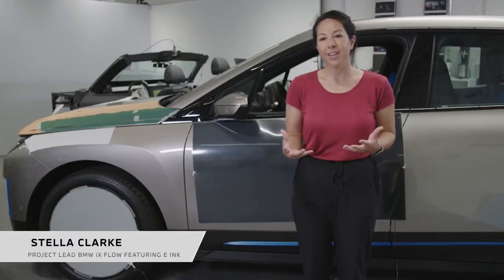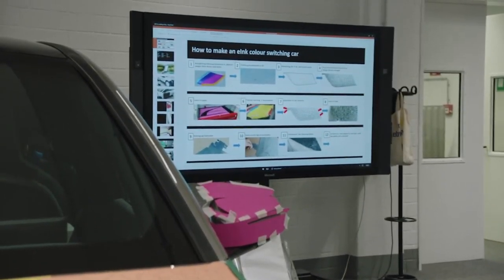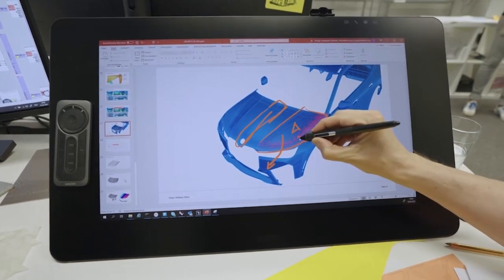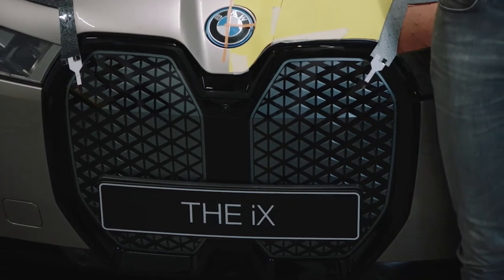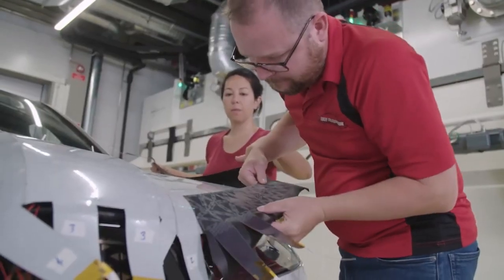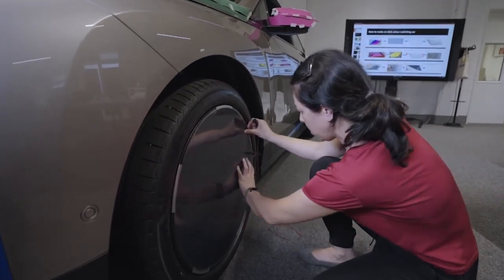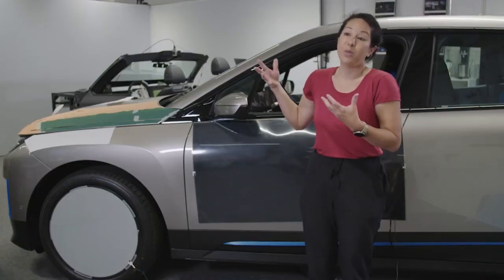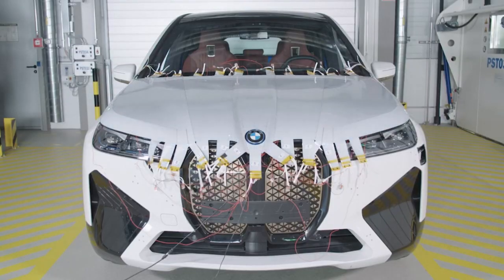The Making of the BMW iX Flow featuring E Ink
The BMW iX Flow featuring E Ink took CES 2022 by storm. Now, find out how this innovative automotive first was produced directly from the people involved.

In this video, Project Lead Stella Clarke and Head of BMW i Exterior Design Dirk Müller-Stolz talk through the design, development and production process of the world's first colour-changing car prototype, alongside the vast potential for E Ink in the use of cars.

BMW i. Born Electric.